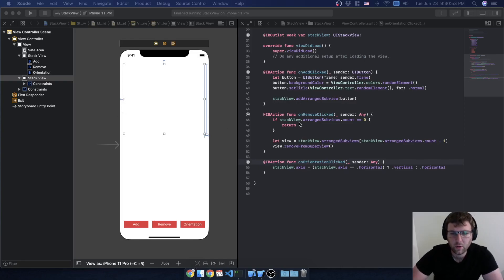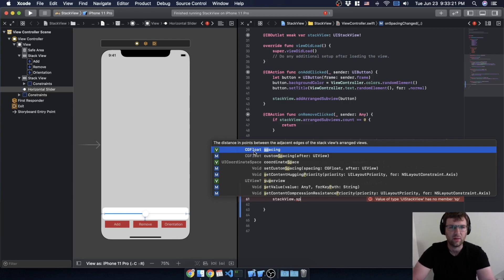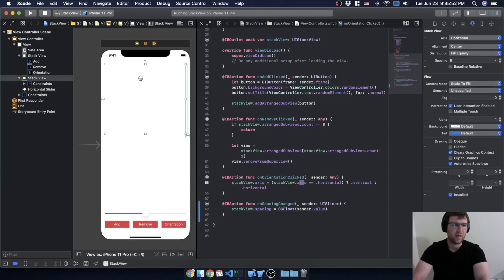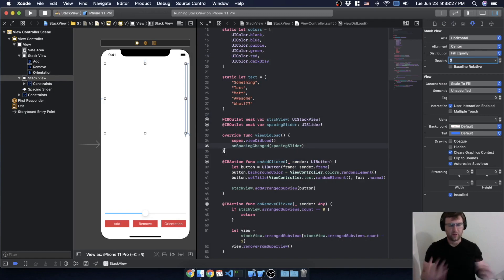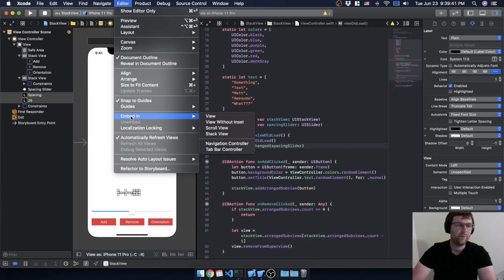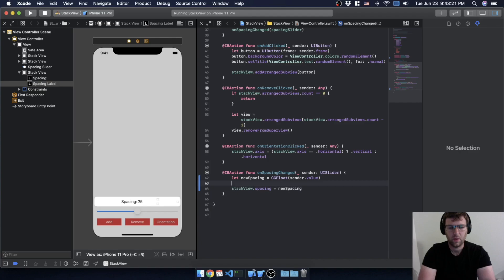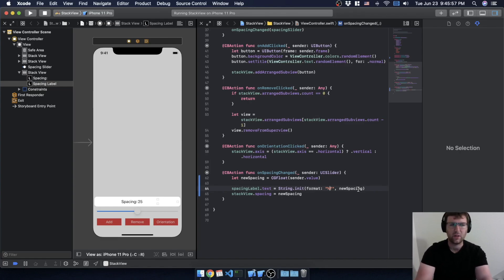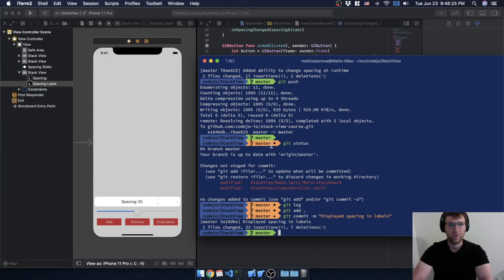UIStackView - Lesson 6 - Changing Spacing with a UISlider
Learn how to use the UIStackView in Swift on iOS.  This includes adding items on the storyboard and at runtime.